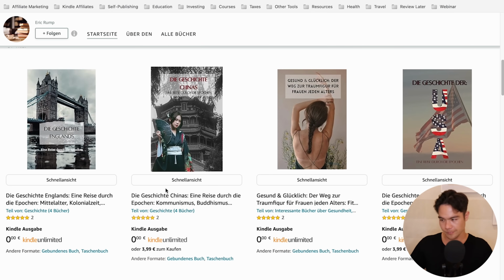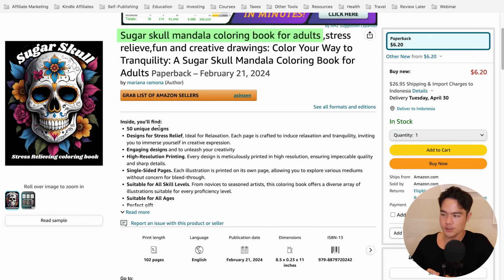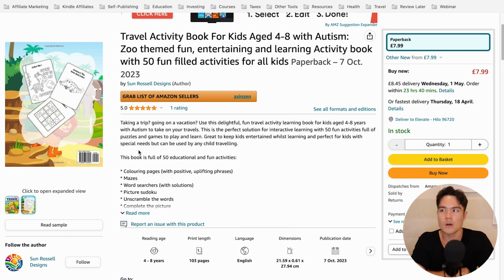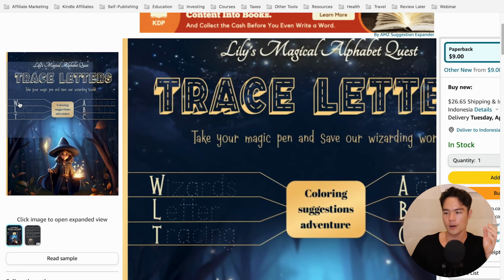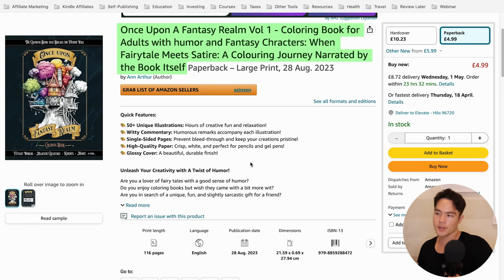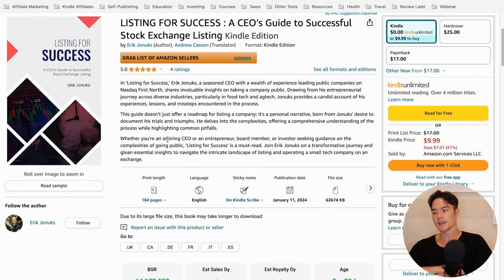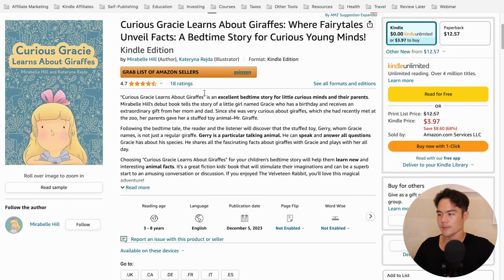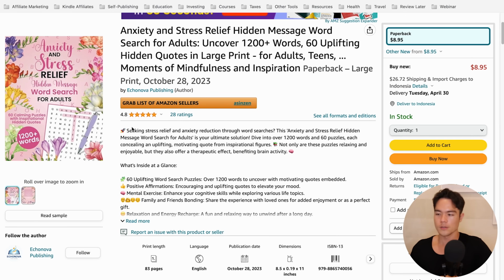NO ONE Will Buy Your Book If You're Doing This (Stop Immediately)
🚀 My Complete Amazon KDP Course (If You're Ready to Take KDP Seriously)